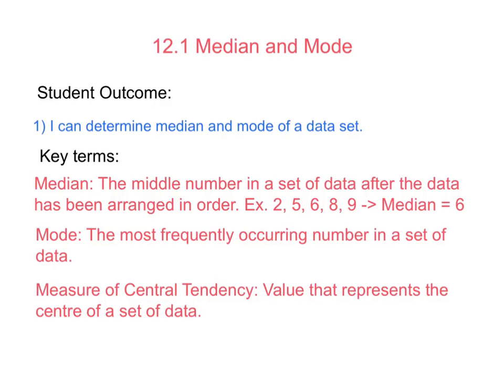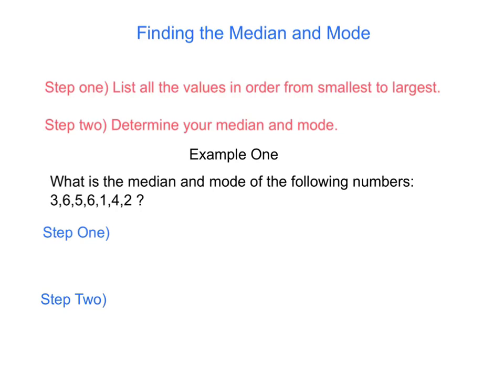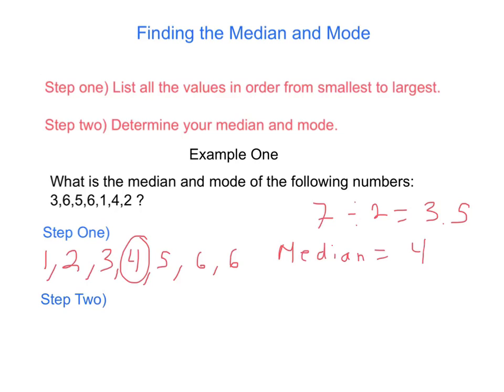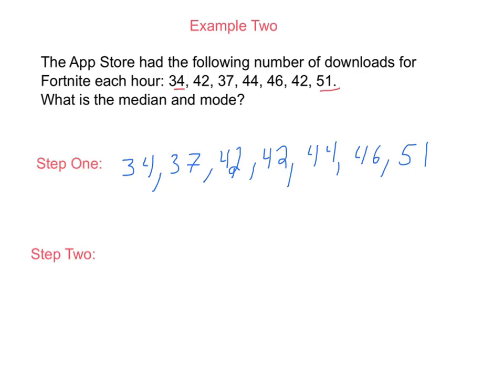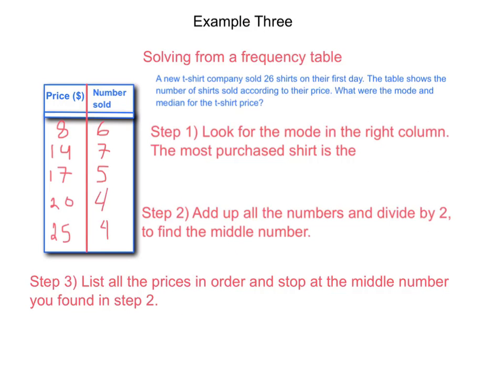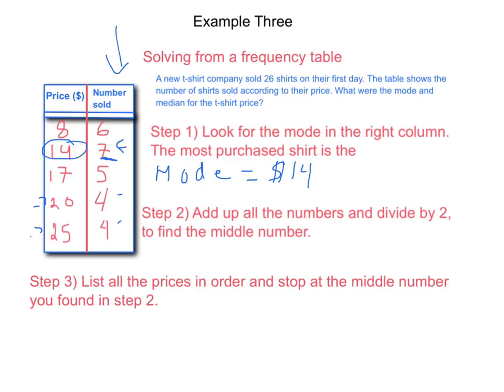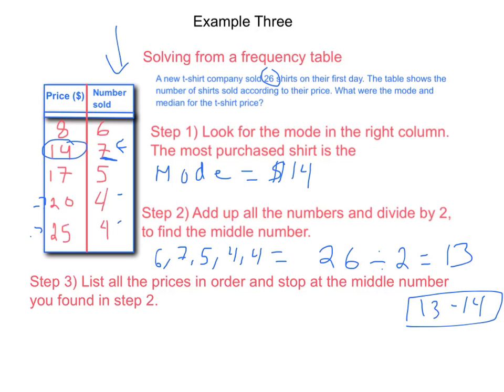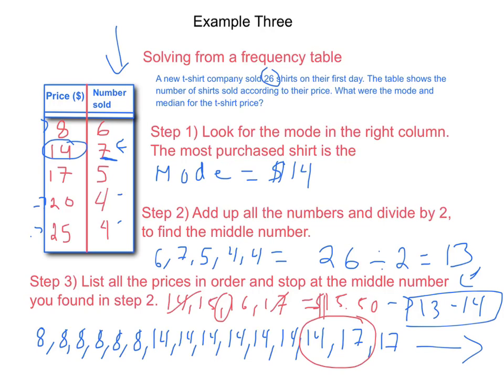12.1 Median and Mode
Grade 7  - Unit 12, Lesson One